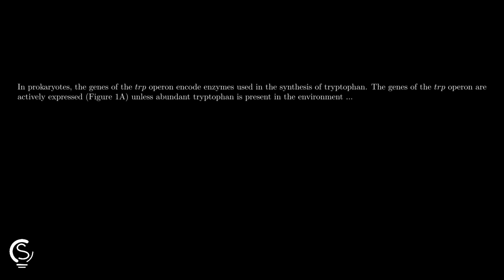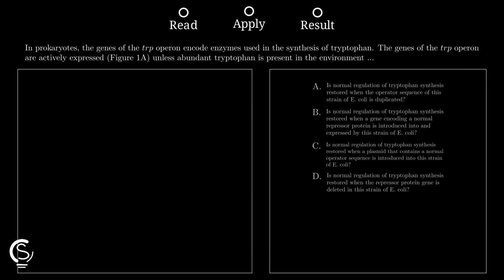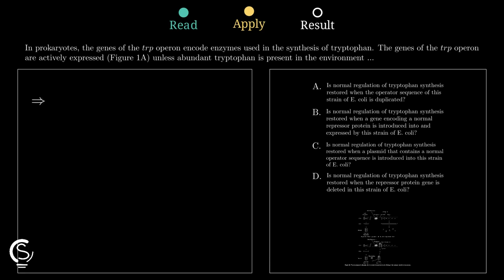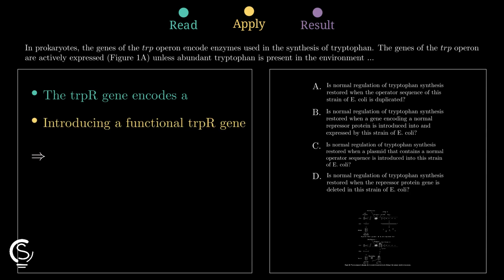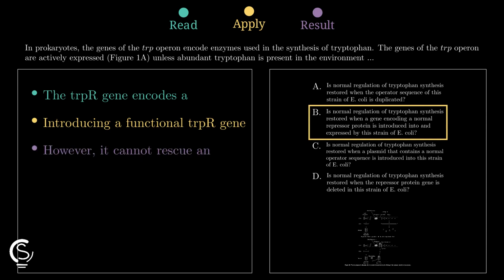2022 AP Bio MCQ Question 55 - Trp Operon Regulation and Mutations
Detailed step-by-step solution for the 2022 AP Biology MCQ Question 55 focusing on Trp Operon Regulation and Mutations. This video explains how to distinguish between trans-acting repressor mutations and cis-acting operator mutations in prokaryotic gene expression. In prokaryotes, the genes of the trp operon encode enzymes used in the synthesis of tryptophan. The genes of the trp operon are actively expressed unless abundant tryptophan is present in the environment. When tryptophan is abundant, some tryptophan binds to the trpR repressor protein, which in turn causes the repressor to bind to the operator and block transcription of the genes. This question asks which experimental design allows a scientist to determine whether unregulated tryptophan synthesis is caused by a mutation in the trpR gene or in the operator of the trp operon. Want more AP practice?